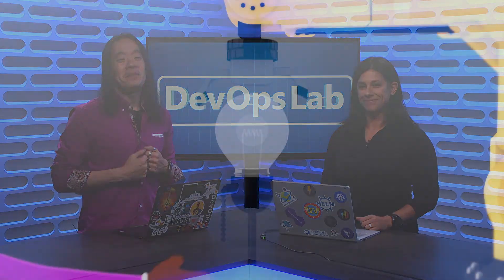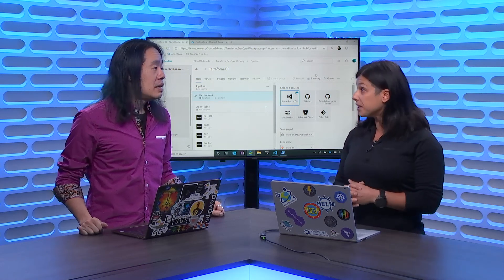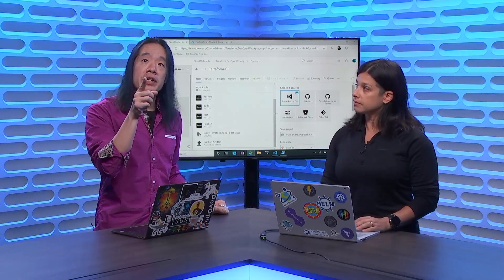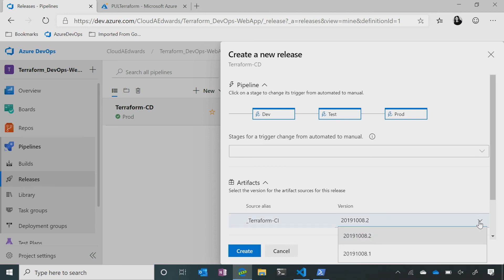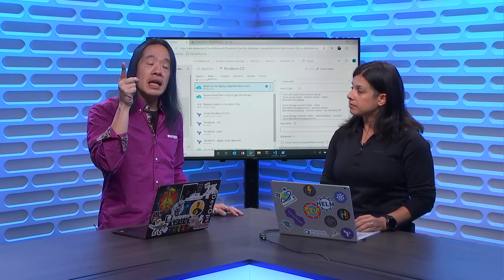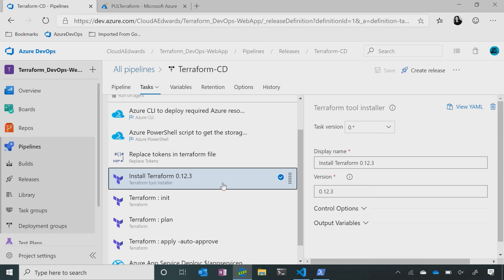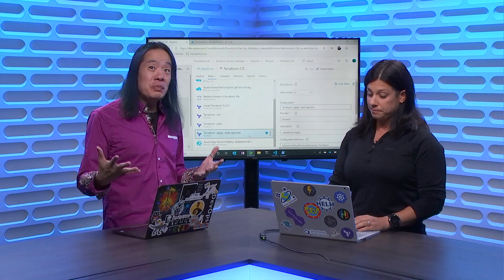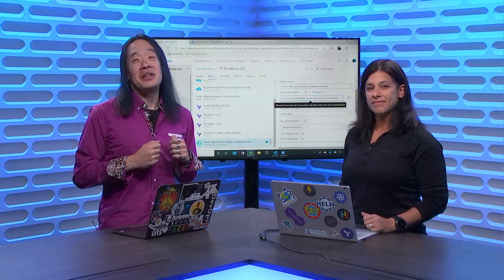Terraform and Azure DevOps – Delivering a continuous and automated deployment | DevOps Lab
In this episode, Abel sits down again with April Edwards to talk about using Terraform to provision infrastructure through pipelines with the help of Azure DevOps
By using Azure DevOps and Terraform, we're able to simplify processes from build to deployment. Gone are the days of having to do everything manually- now with a user-friendly UI, we can automate and version control with ease.

April walks through the basics of pipelines, storage accounts, replacing tokens, why we deploy to the latest version of Terraform, and the benefits of automatic versioning built into Terraform. Companies want to enable logging, track, enable borders, and it's all here built in and integrated with Azure DevOps!
[00:20] - Terraform with pipelines intro
[01:20] - Pipelines intro
[03:30] - Release pipelines demo
[04:40] - State Files demo
[06:40] - Versioning demo
[07:55] - Authentication demo